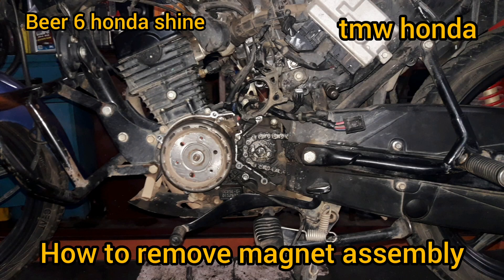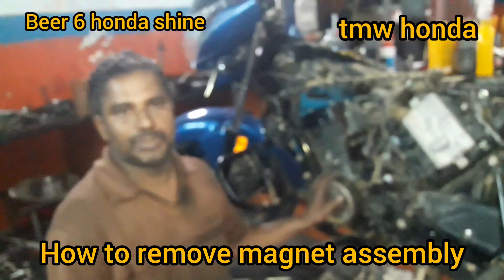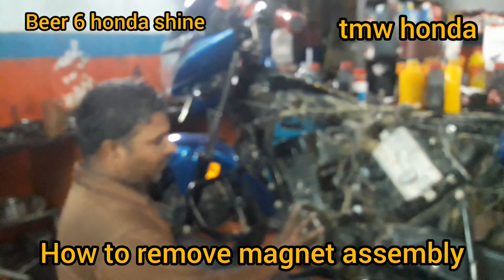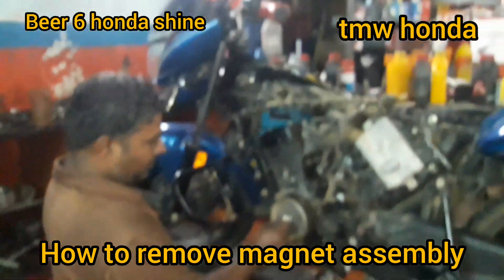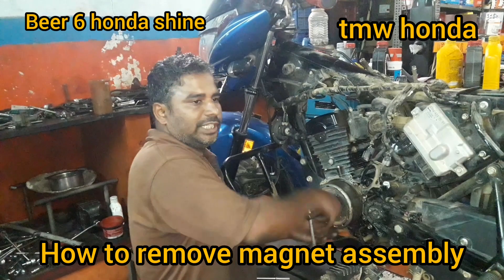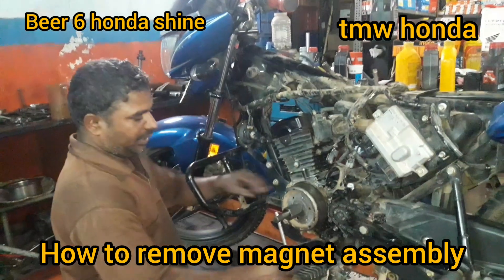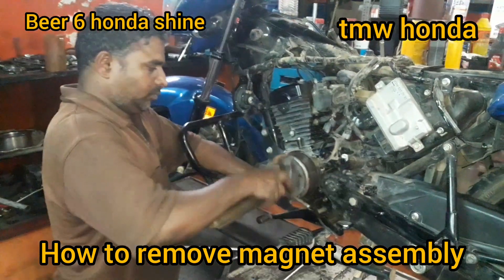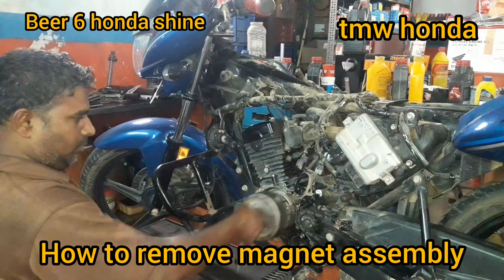bs6 Honda Shine magnet coil removal how to remove ACG basics vehicle Tamil